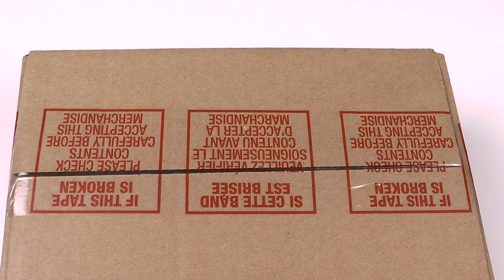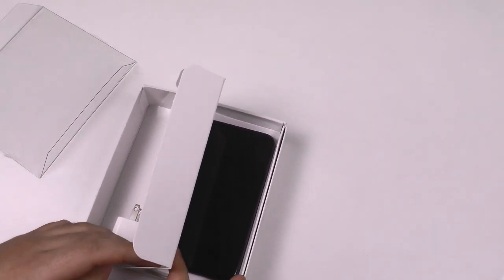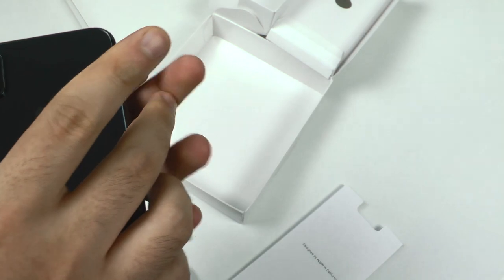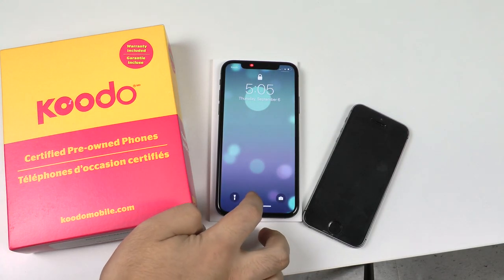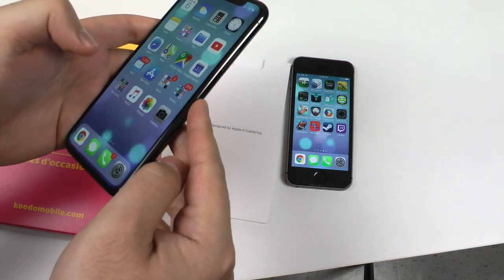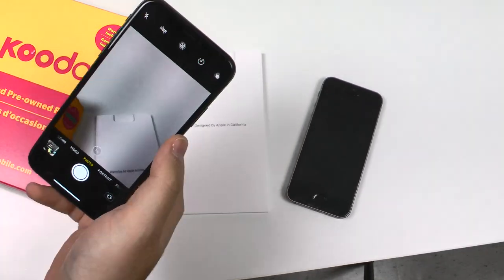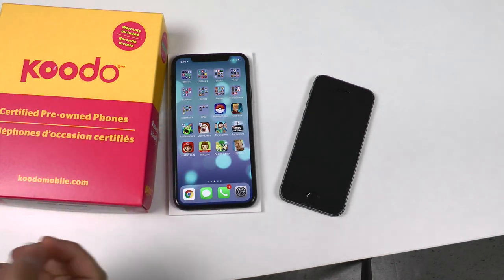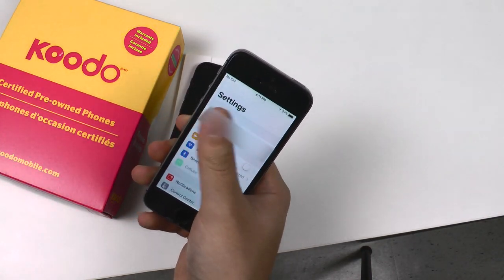Koodo Certified Pre-Owned iPhone Unbox & Review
My story on some mishaps trying to get a used iPhone before deciding to get a pre-owned phone from koodo in Canada. There aren't many sources online talking about it so I hope to help with this video.

Learn to Draw The Lazy Cartoonist!